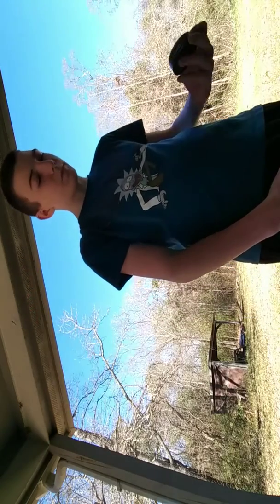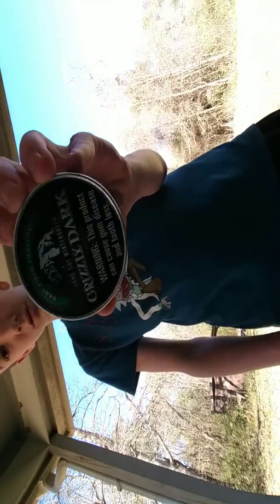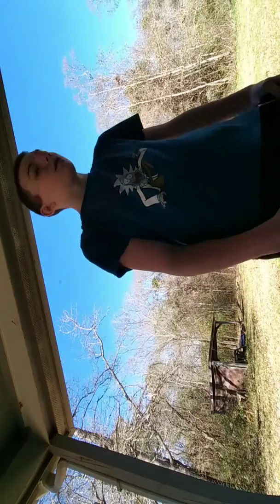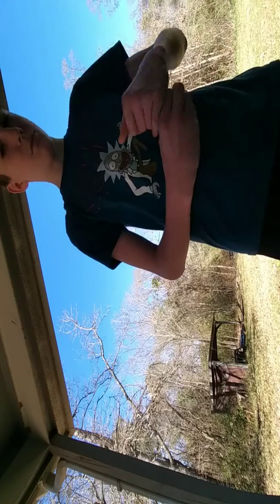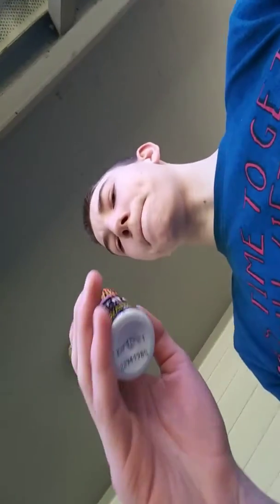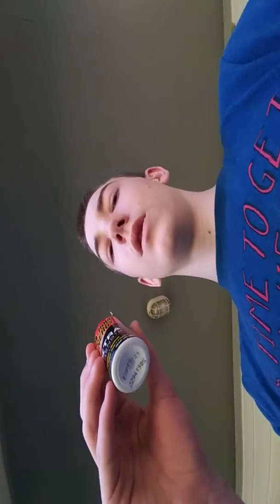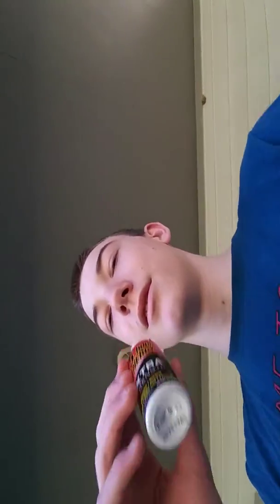My first time trying 5-hour Energy (Berry) (Review)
I thought it would taste bad but it actually tasted really good